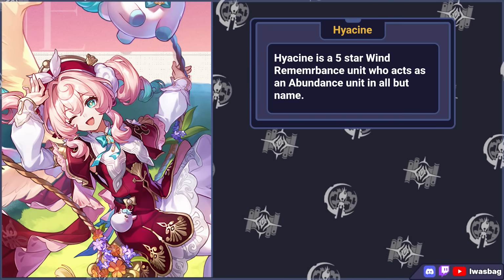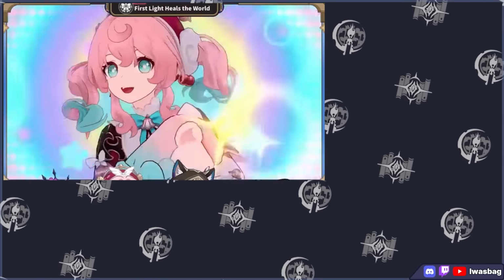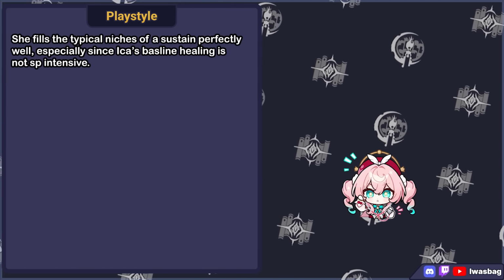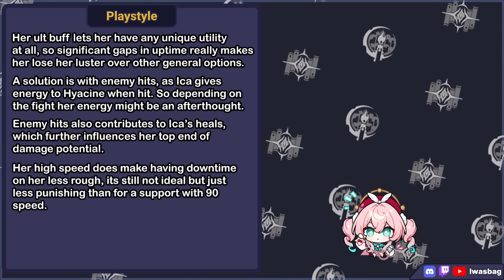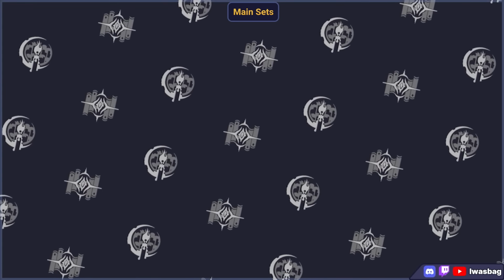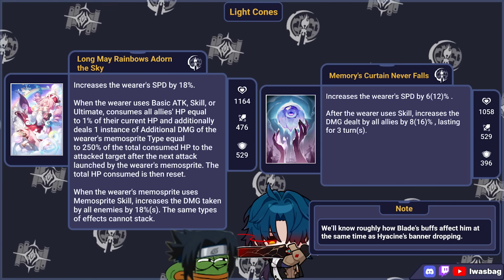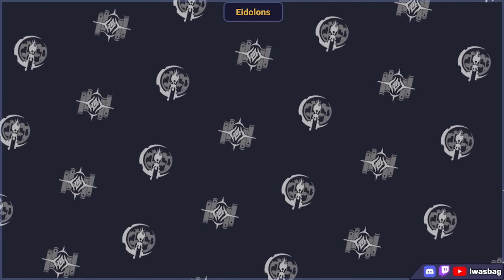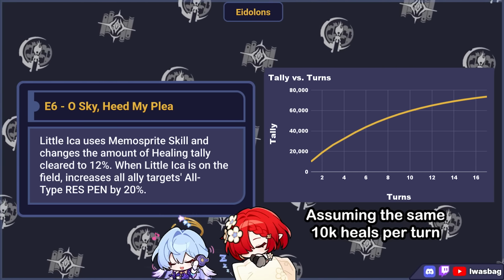Full Hyacine Guide! Best builds, playstyles, and teams | Honkai Star Rail 3.3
In this video, I go over my guide for Hyacine, from her builds, to her playstyles, to what teams can best server her. I hope you enjoy!

0:00 Intro
0:30 Kit Overview
6:09 Playstyle
11:29 CORPA
11:43 Gearing
13:07 Light Cones
15:19 Teams
18:11 Eidolons